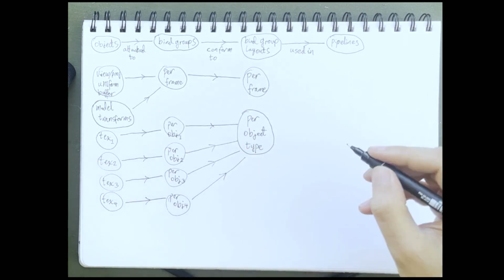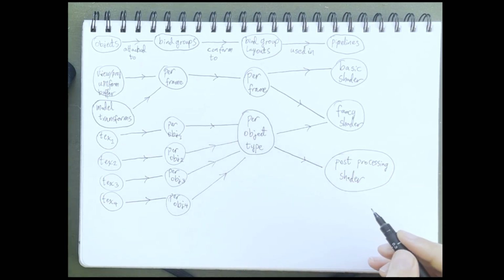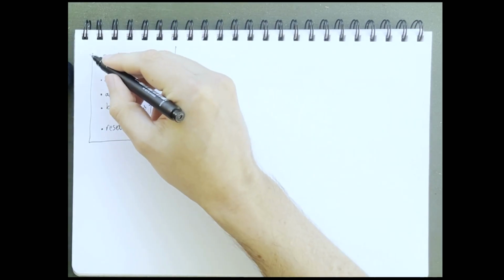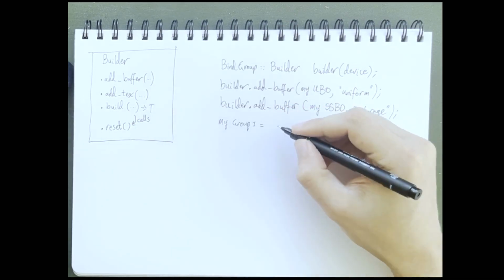Bind Groups and Layouts